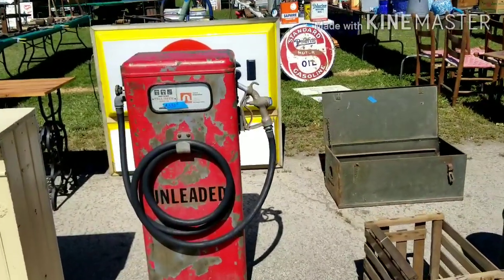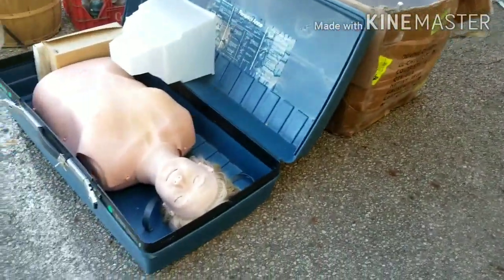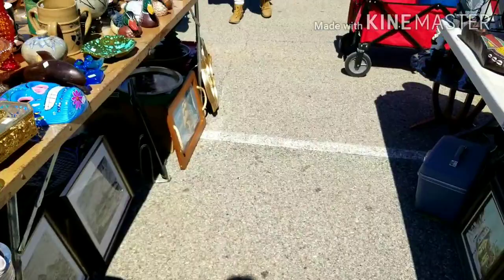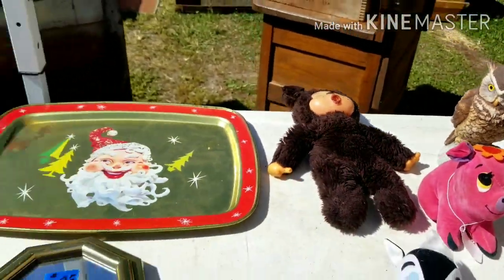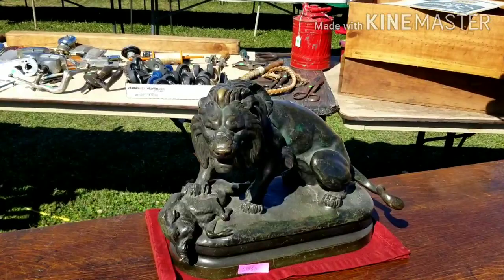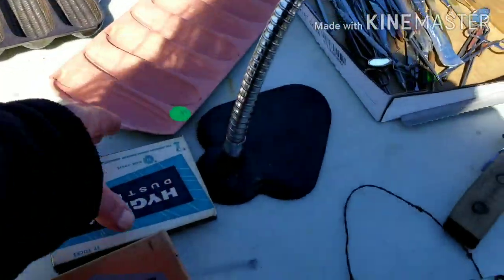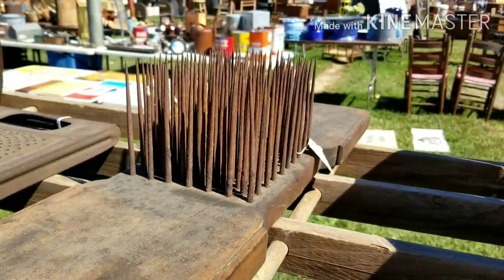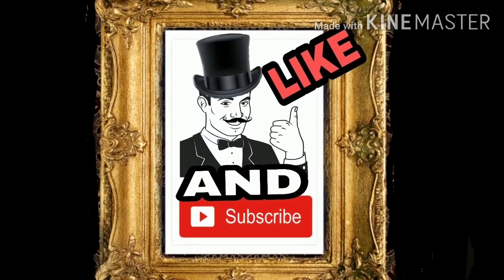Springfield Ohio Antique Extravaganza Part 2/ Shop with me!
I had such a wonderful time! 😍 Overwhelmed with all the fabulous finds and I am definitely going to try to make it back next year. 🤩

Instagram is best for keeping current 💜

💟Friend Mail/ Cards
Tina/ A Vision in Vintage co
Laurel, Indiana 47024